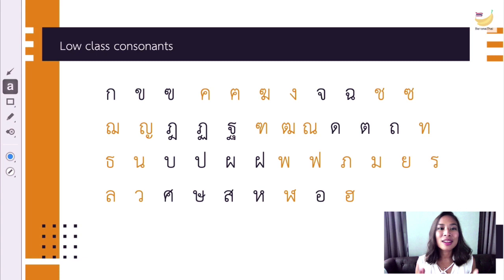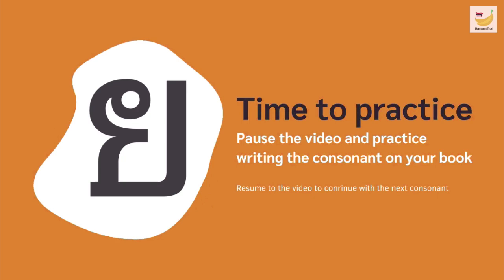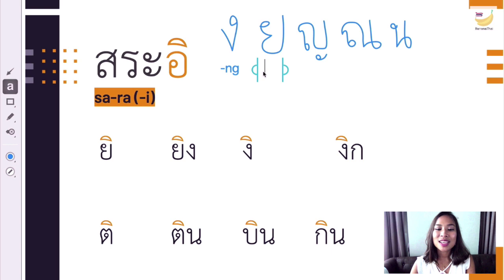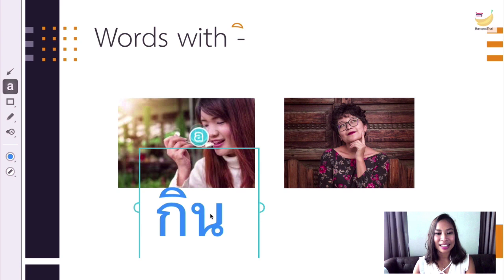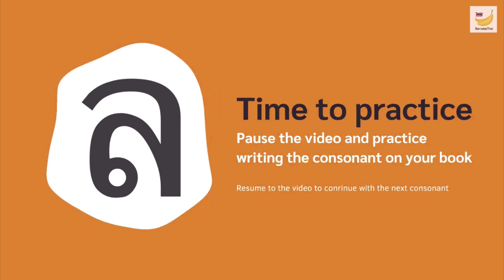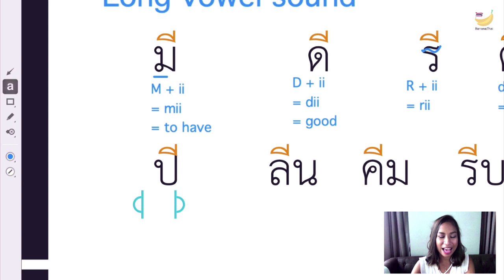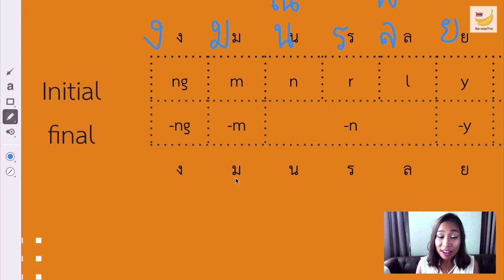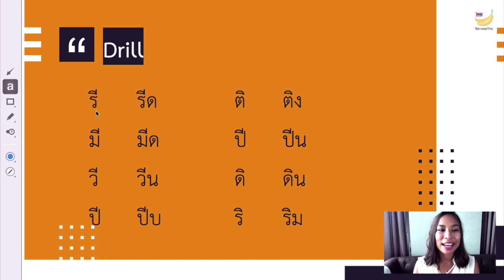Read Thai 101: Low Class Consonants Group 1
(Link to the full course below)
In the previous lesson, you learned the first class of Thai consonants (Middle class) and in this lesson, you will continue with Low-class consonants and two more vowels.

If you're interested in learning how to read and write Thai, my Ultimate Guide to Thai Reading is the friendliest solution for you!